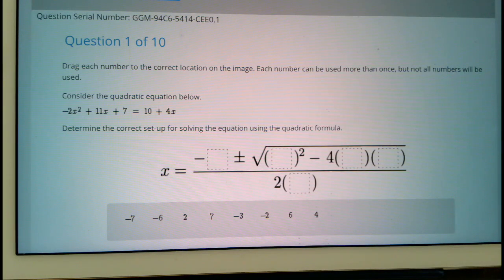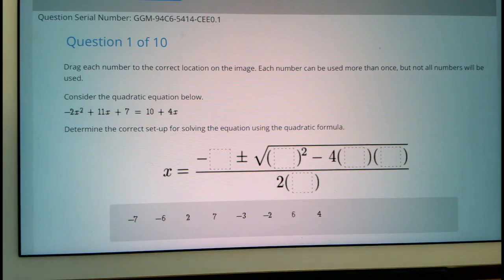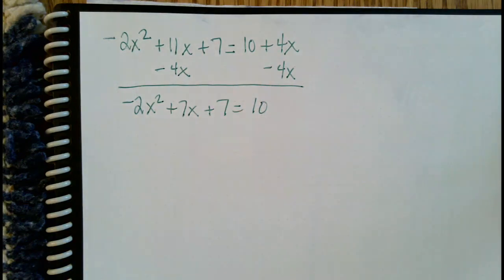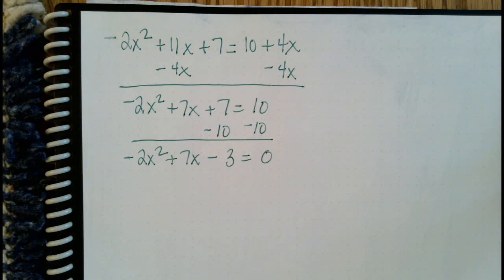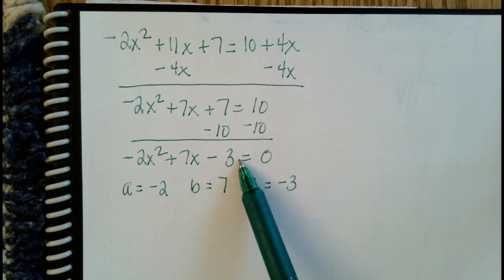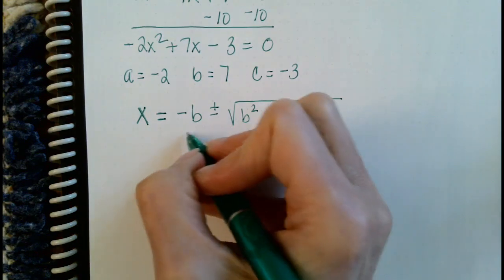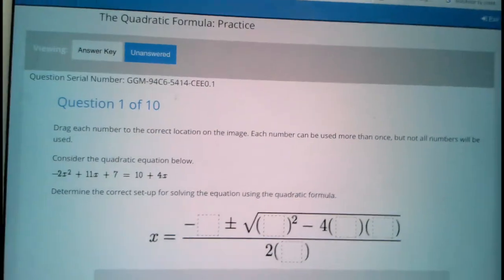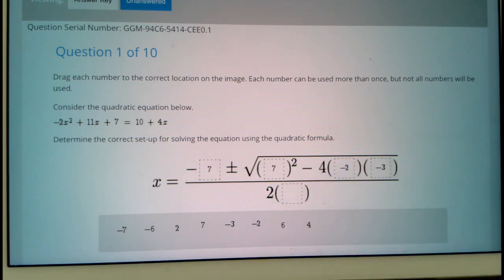a1prob1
Quadratic Formula Practice Problems